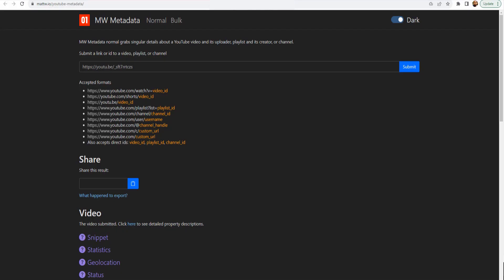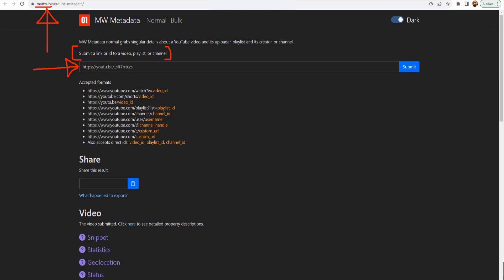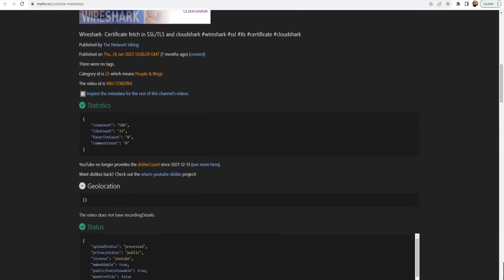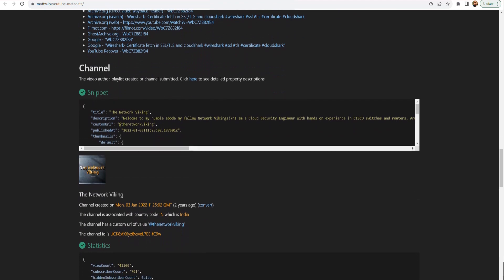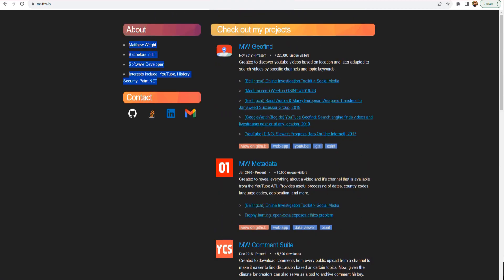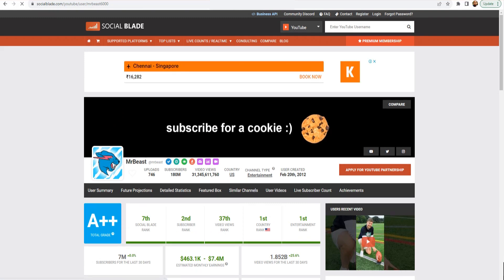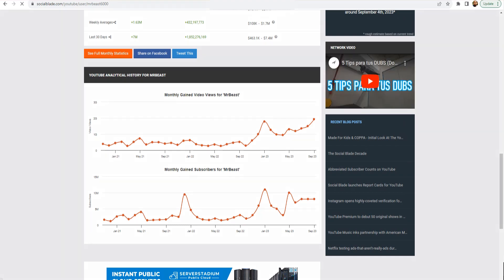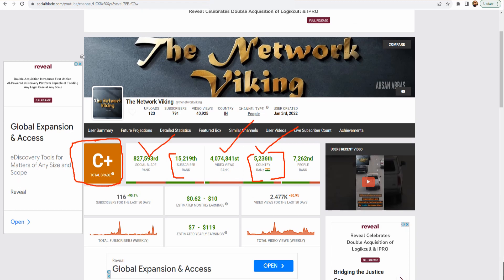Ultimate Guide: How to Analyze Any YouTube Channel Like a Pro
Unlock the secrets of successful YouTube channels with this in-depth guide to channel analysis! 🚀 Follow along step-by-step as we use Mr. Beast's channel as an example, revealing the strategies behind his massive success. Learn key insights, optimization tips, and growth hacks to propel your own channel to new heights. 📈 Don't miss out on this ultimate guide for YouTube success! 🔍

This comes under the information gathering phase of Ethical Hacking (RECONNAISSANCE)